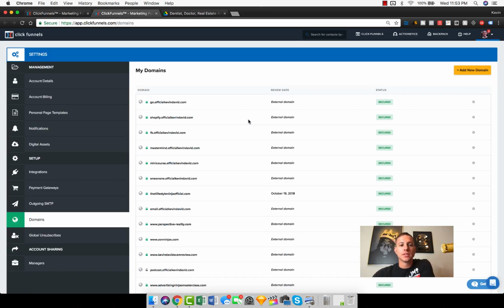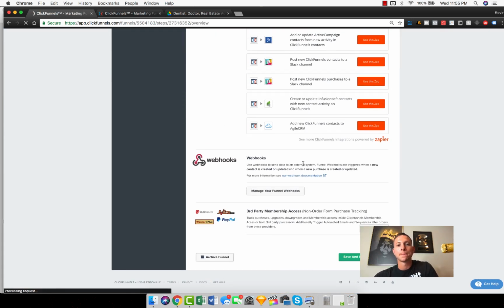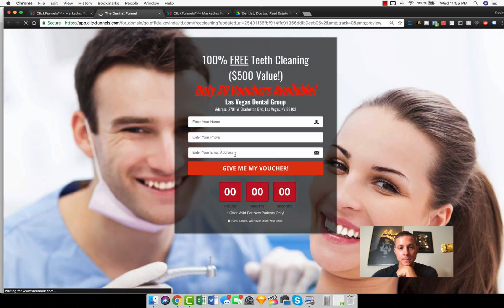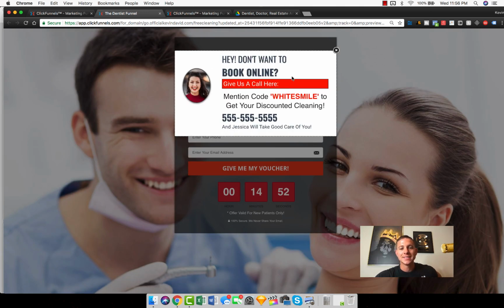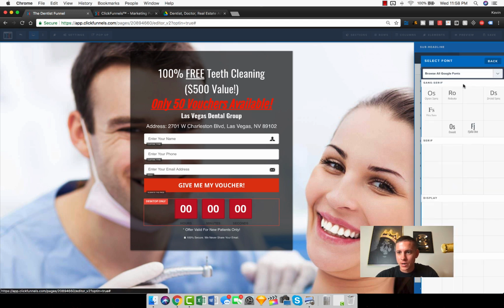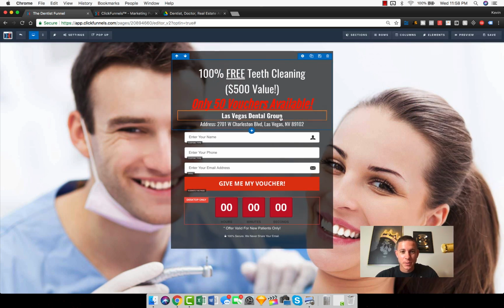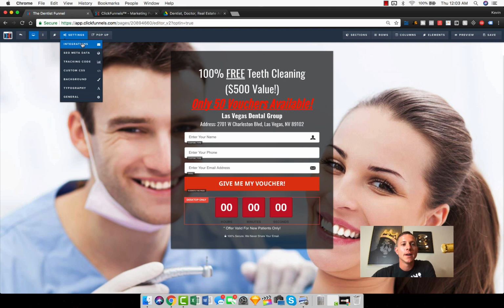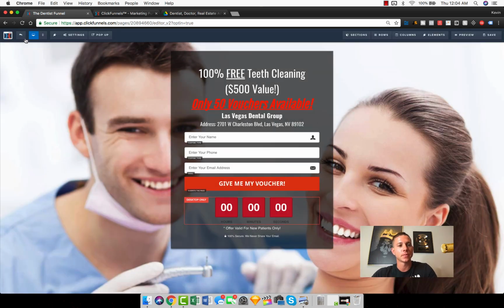19 How to Create the 'Ninja Funnel'